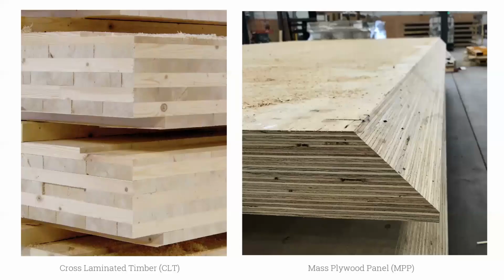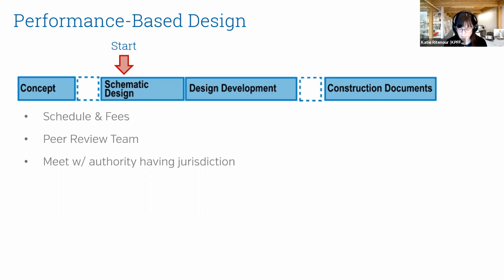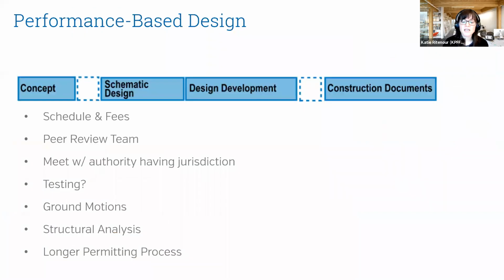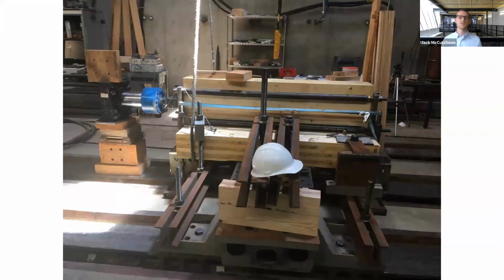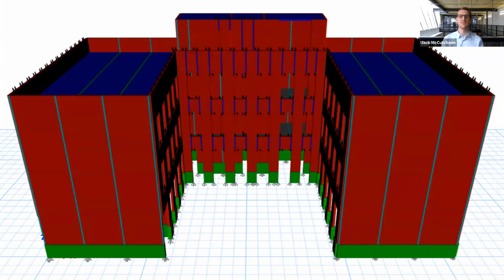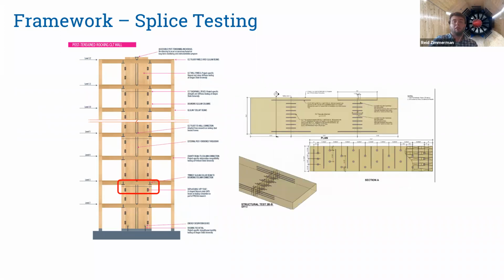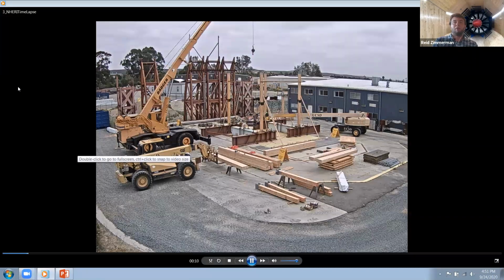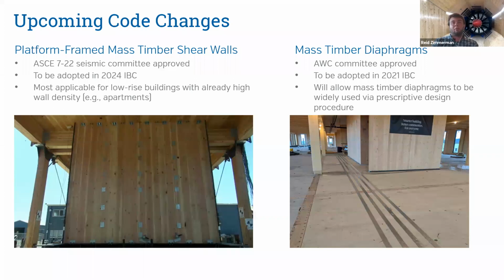Lateral Force Resisting Systems with KPFF - TallWood Design Institute Mass Timber Meetup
KPFF Consulting Engineers discuss mass timber lateral force resisting systems. A big thanks to our presenters, Katie Ritenour, Jack McCutcheon, and Reid Zimmerman!

Join us Thursday afternoons this fall 2020 for our classic mass timber meetup series, as well as the entirely new approach to our annual research symposium: the "TDI Research Brief Series".

The Research Brief Series will consist of six (6) meetup events, each an hour long, focusing on different areas of mass timber research through showcased research projects.

The series is intended for all audiences. Events are free and listed through our meetup group two weeks in advance. Join our meetup group for announcements and registration!